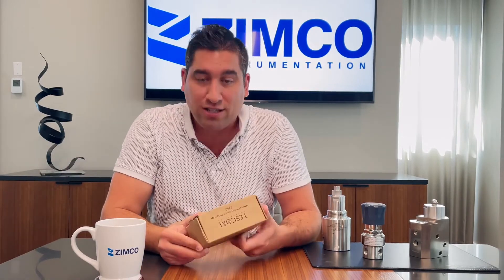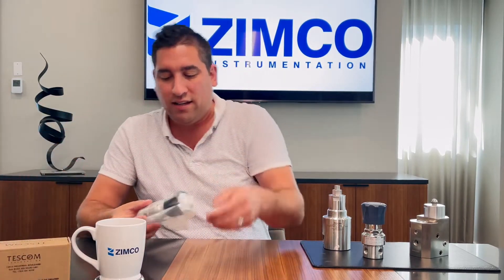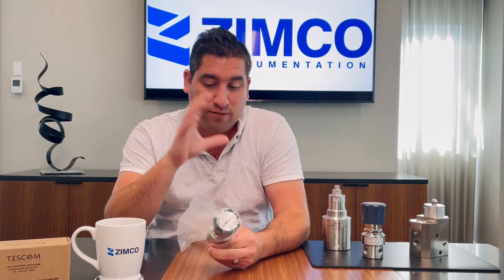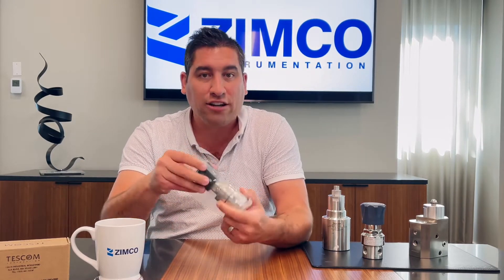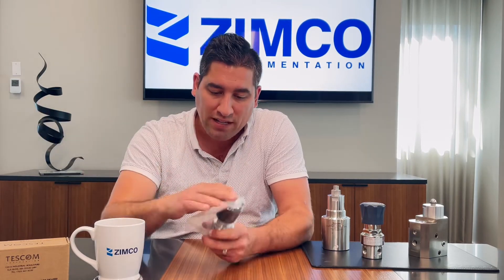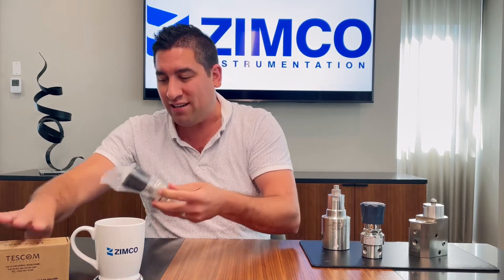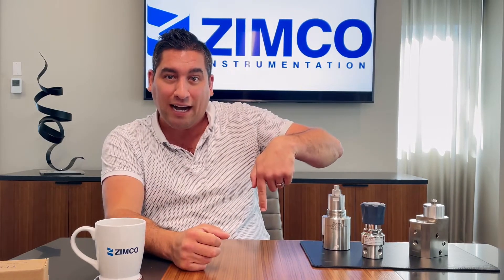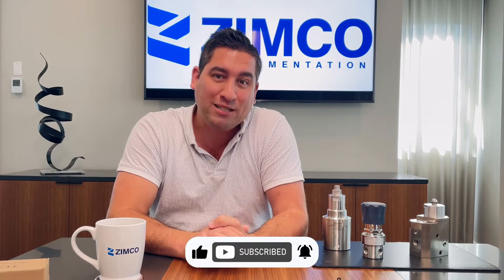The Basics of Pressure Regulators + UNBOXING - Emerson Tescom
Product specialist, 𝗡𝗮𝘁𝗵𝗮𝗻 𝗖𝗮𝗿𝘃𝗲𝗿, goes over the basics of pressure regulators and their functions in the O&G industry. He focuses on the back-pressure and pressure-reducing regulators and ends with an unboxing of an 𝗘𝗺𝗲𝗿𝘀𝗼𝗻 𝗧𝗲𝘀𝗰𝗼𝗺 𝗣𝗿𝗲𝘀𝘀𝘂𝗿𝗲 𝗥𝗲𝗱𝘂𝗰𝗶𝗻𝗴 𝗥𝗲𝗴𝘂𝗹𝗮𝘁𝗼𝗿.

00:00 - Intro
00:24 - Types of Pressure Regulators
01:03 - Pressure Reducing Regulator
01:43 - Back Pressure Regulator
02:33 - Emerson Tescom Regulator Modification Features
04:00 - Unboxing of a Pressure Reducing Regulator
05:27 - Outro

To get more information on the Emerson Tescom pressure regulators, visit our

𝗭𝗶𝗺𝗰𝗼 𝗜𝗻𝘀𝘁𝗿𝘂𝗺𝗲𝗻𝘁𝗮𝘁𝗶𝗼𝗻 𝗜𝗻𝗰.
11141 15 Street NE
Calgary, Alberta, T3K 0Z5